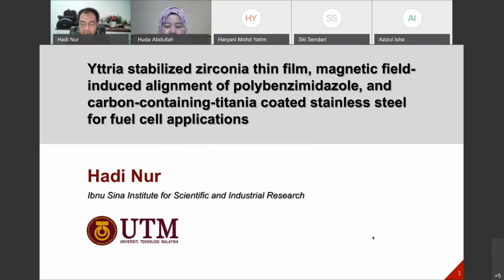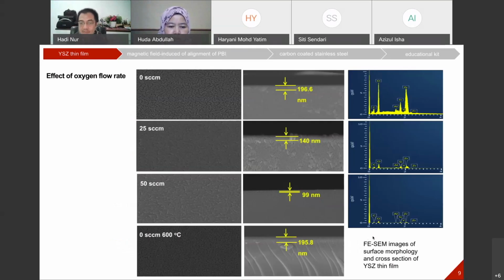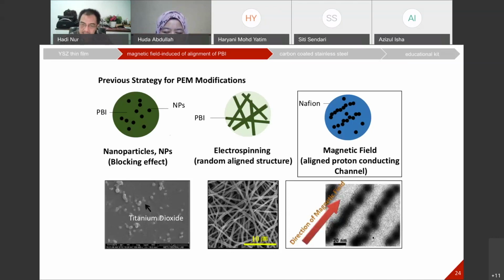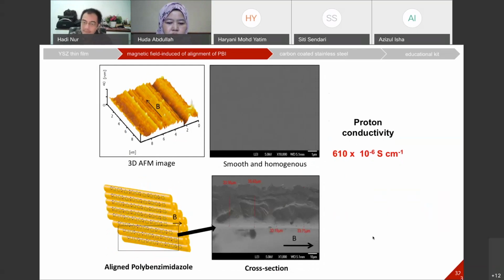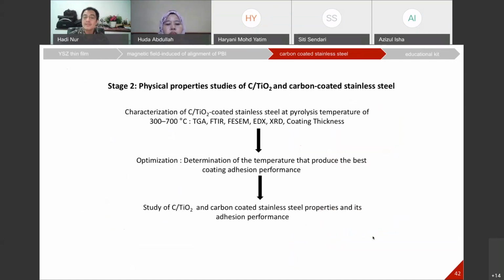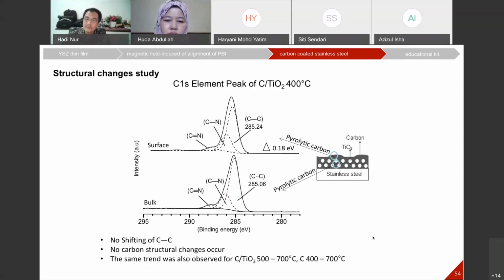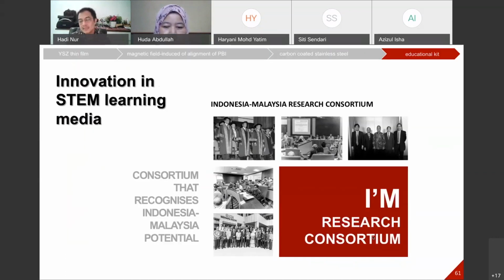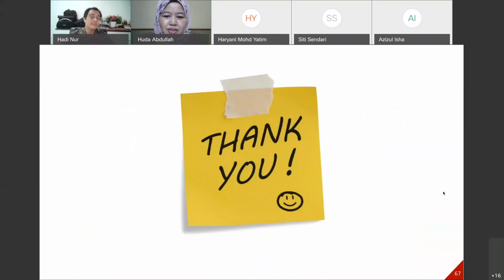Materials for fuel cell applications